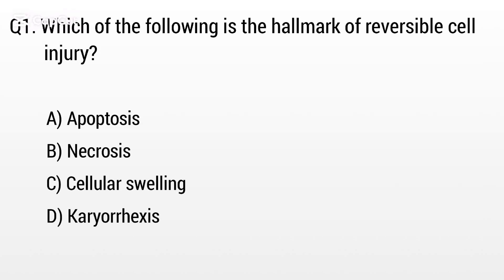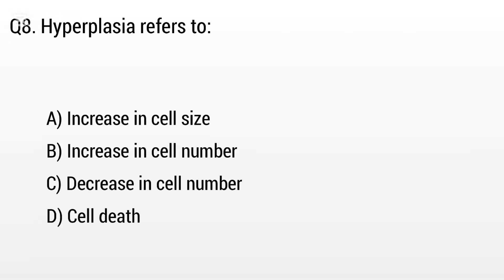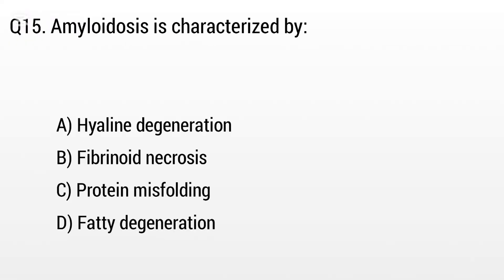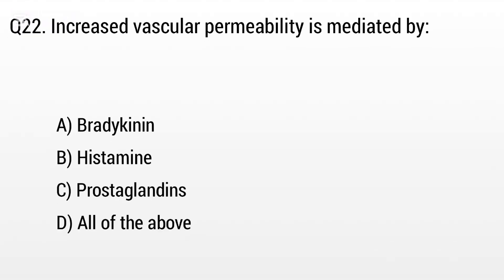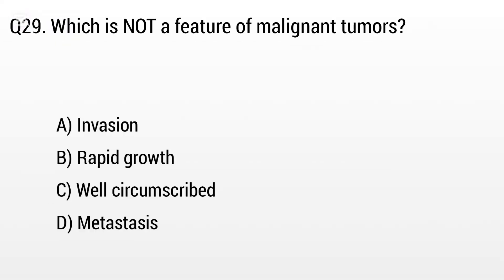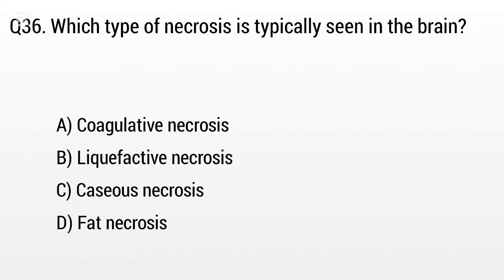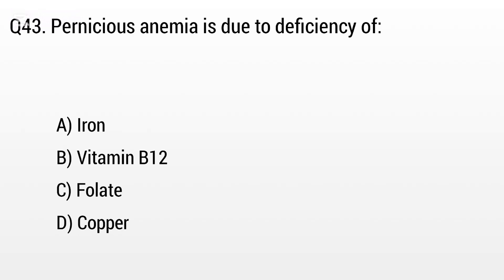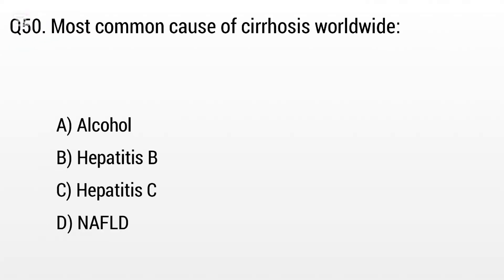Rrb staff nurse mcq | Nursing officer mcq | pathology mcq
Rrb staff nurse mcq | Nursing officer mcq | pathology mcq | rrb staff nurse pathology mcq

Today I cover the most important mcq for rrb staff nurse on pathology to boost your knowledge
rrb staff nurse,
rrb staff nurse exam preparation 2025,
rrb staff nurse previous solved papers,
rrb staff nurse exam date 2025,
rrb staff nurse exam date 2024,
how to apply rrb staff nurse 2024 in telugu,
how to apply for rrb staff nurse recruitment 2024,
how to crack rrb staff nurse exam in first ,
rrb staff nurse pathology mcq,